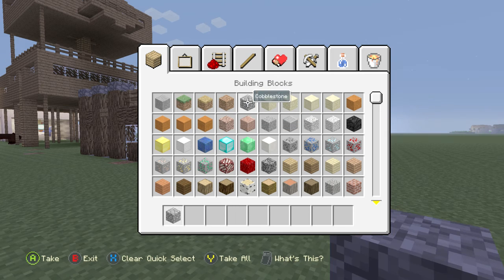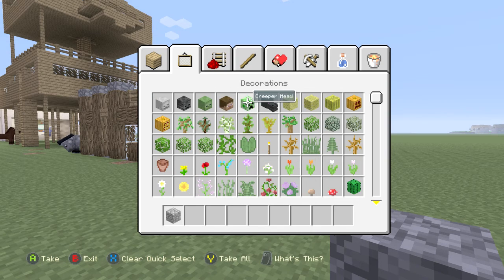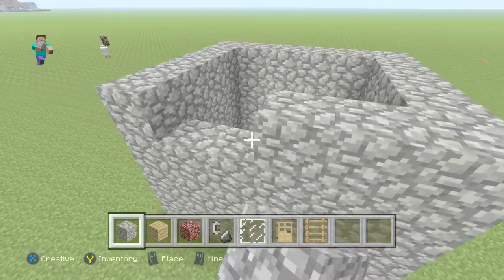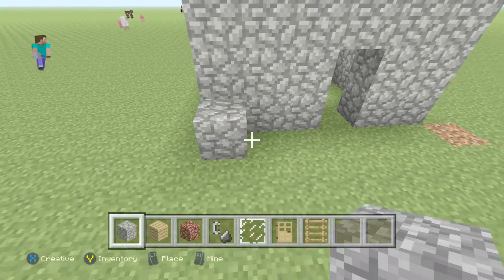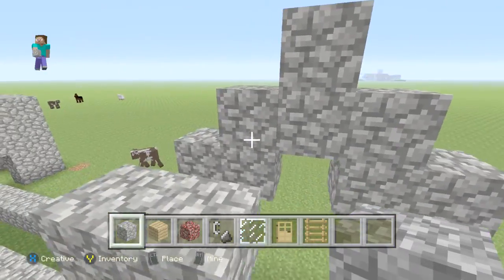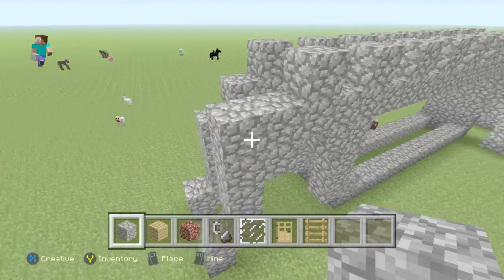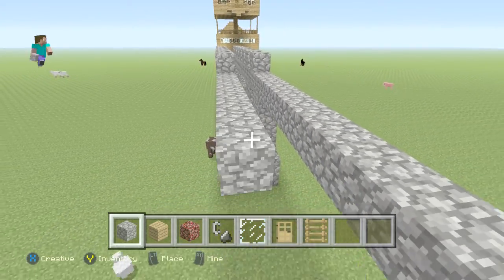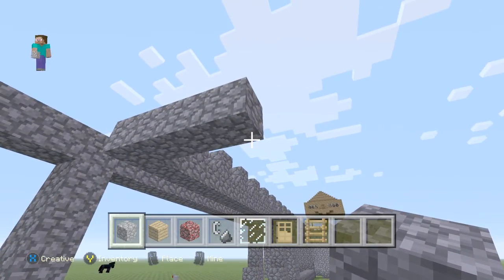Castle Tutorial |Part 1